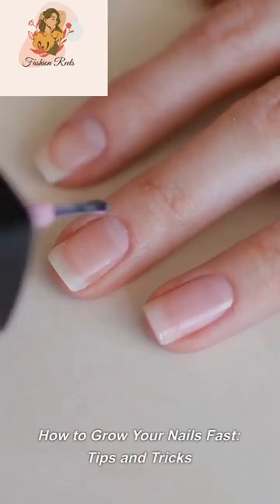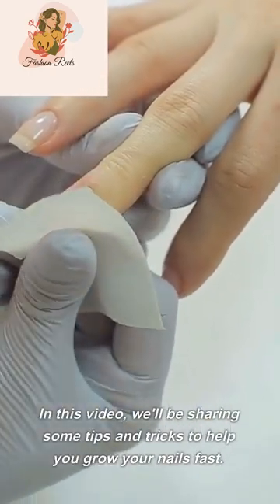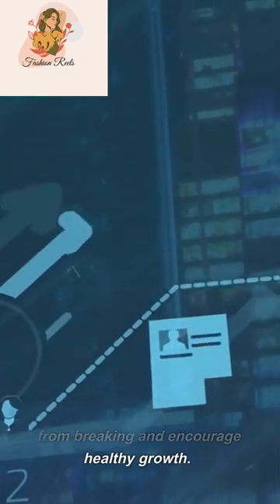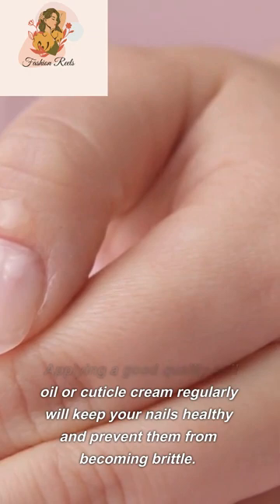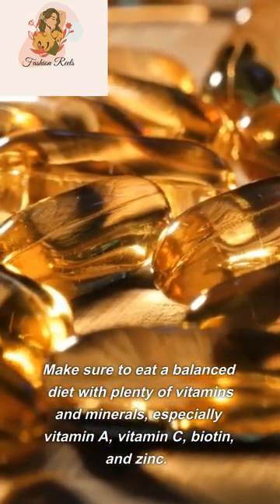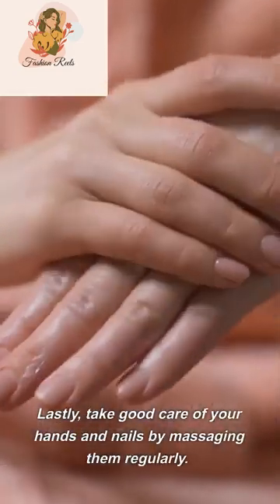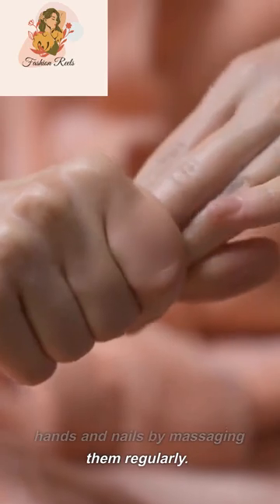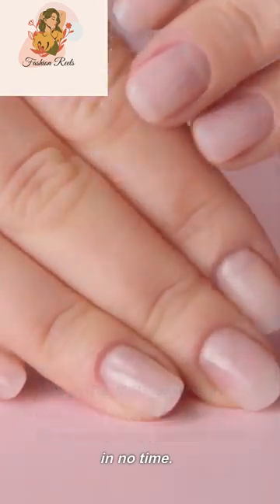How to Grow Your Nails Fast: Tips and Tricks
Do you dream of having long, beautiful nails but can't seem to get them to grow? Don't worry, we've got you covered. In this video, we'll be sharing some tips and tricks to help you grow your nails fast.
 First things first, make sure you file your nails regularly. This will help prevent them from breaking and encourage healthy growth.
 Another key tip is to keep your nails moisturized. Applying a good quality nail oil or cuticle cream regularly will keep your nails healthy and prevent them from becoming brittle.
 Your diet also plays a crucial role in nail growth. Make sure to eat a balanced diet with plenty of vitamins and minerals, especially vitamin A, vitamin C, biotin, and zinc. These nutrients will help promote healthy nail growth.
 It's also important to protect your nails from damage. Wear gloves while doing household chores or using harsh chemicals to prevent your nails from becoming weak and brittle.
 Lastly, take good care of your hands and nails by massaging them regularly. This will help increase blood flow and stimulate nail growth.
And that's it! Follow these tips and you'll be well on your way to growing long, healthy nails in no time.

Voiceover: Lastly, take good care of your hands and nails by massaging them regularly. This will help increase blood flow and stimulate nail growth.

nails